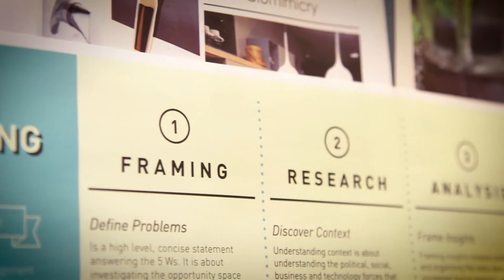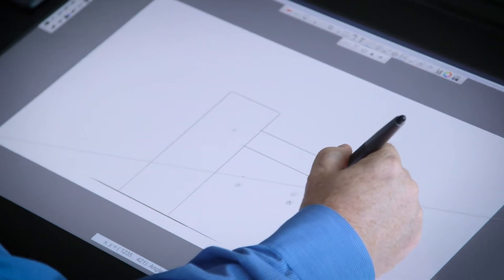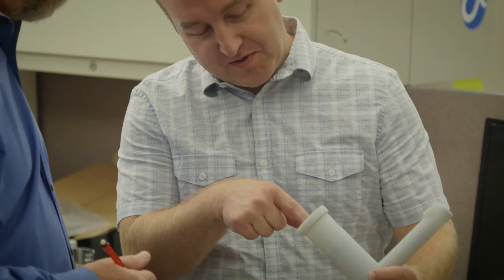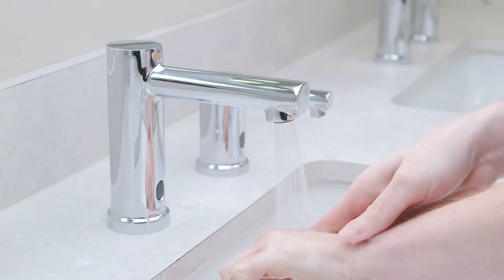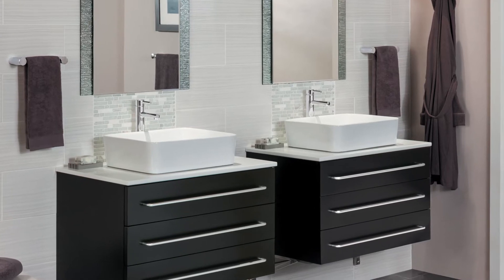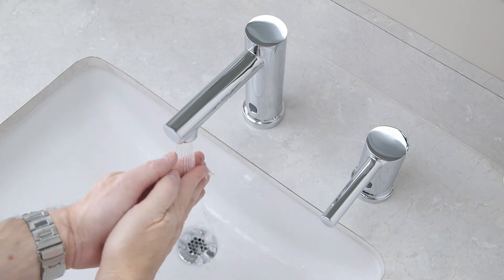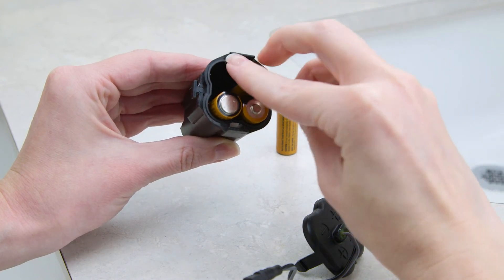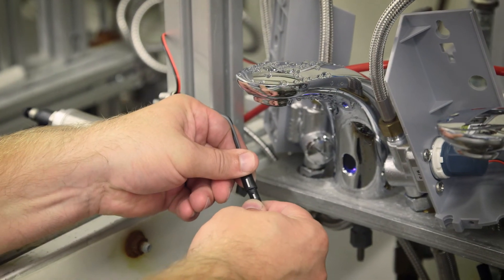Go Behind the Design – Moen® Commercial M•Power™ Sensor-Operated Faucets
Thoughtfully designed from concept to completion, Moen Commercial’s new below-deck sensor-operated faucets and flush valves provide facilities with the sleek look they desire without sacrificing performance.  Learn how Moen has engineered the M•Power™ fixtures to meet the endless needs of commercial facilities, including an improved battery life, enhanced programming selections, and superior quality.